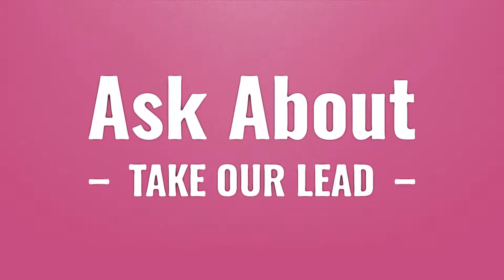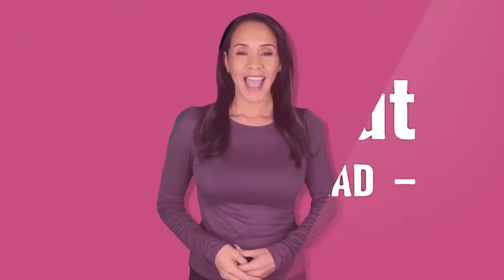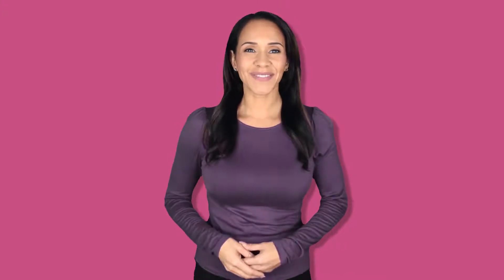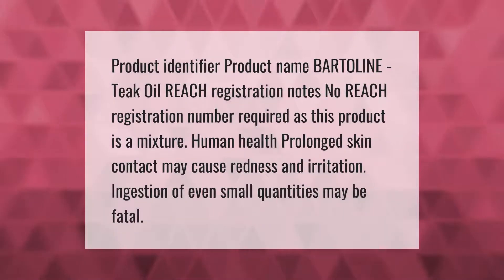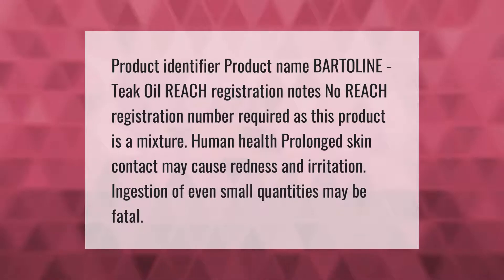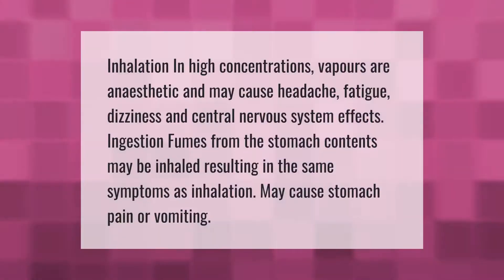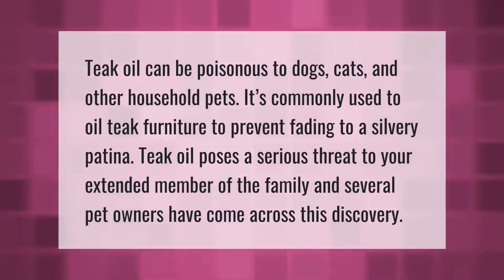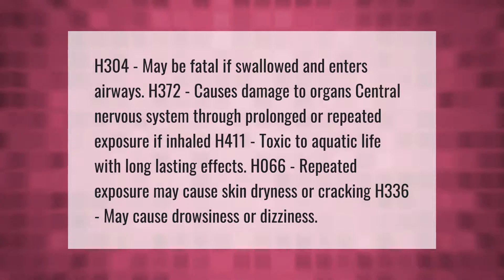Is teak oil toxic to humans?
00:00 - Is teak oil toxic to humans?
00:39 - Why is teak oil bad?
01:09 - Can teak oil make you sick?
01:39 - Is teak wood poisonous to dogs?
02:09 - Is teak oil toxic to inhale?
02:47 - What is teak oil made from?

Laura S. Harris (2021, September 7.) Is teak oil toxic to humans?
    AskAbout.video/articles/Is-teak-oil-toxic-to-humans-261585